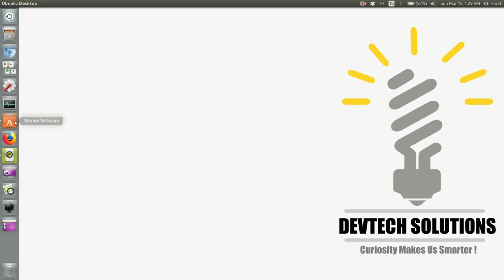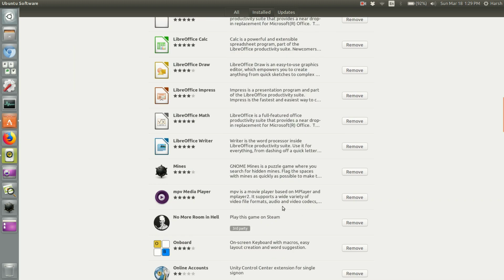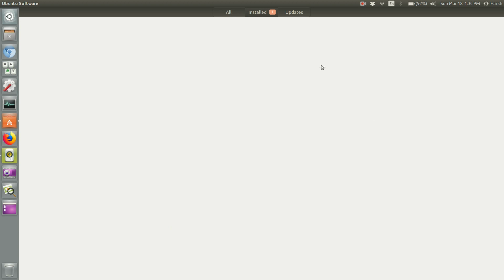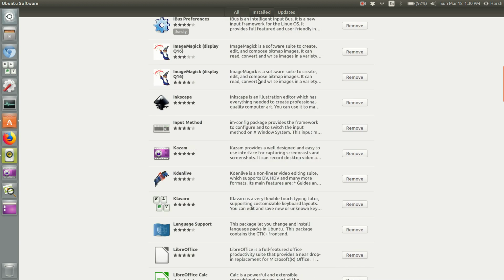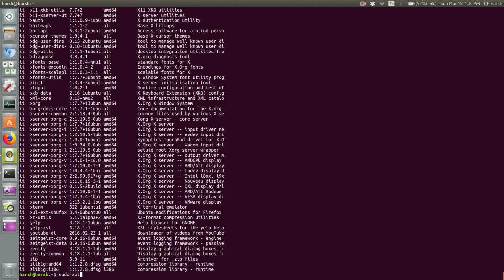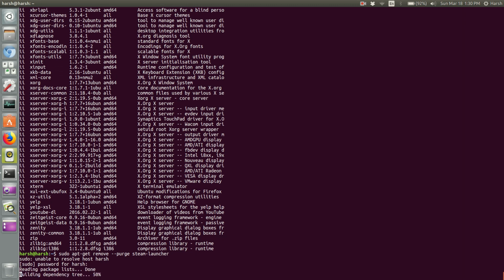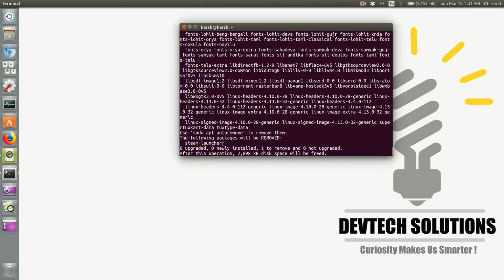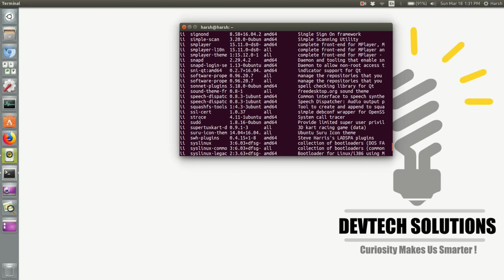How To Uninstall Or Remove Application Package In Ubuntu Linux